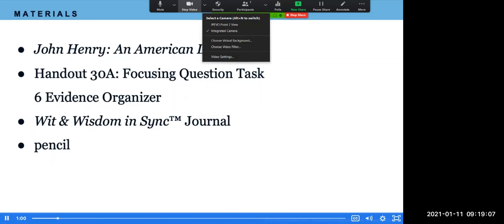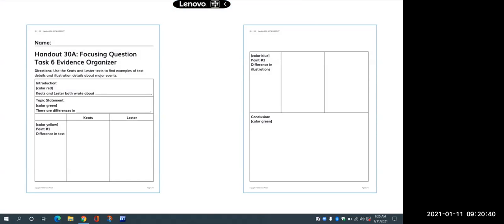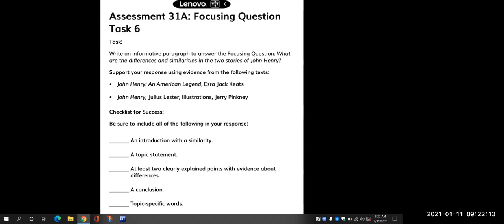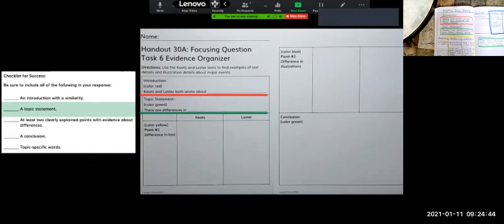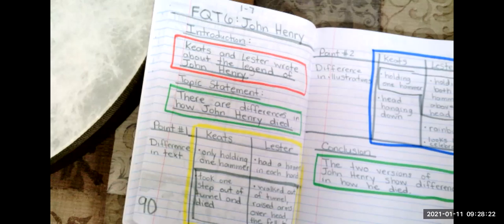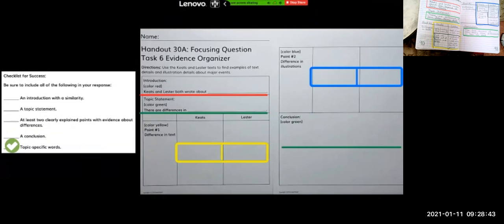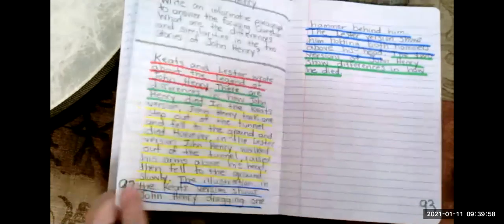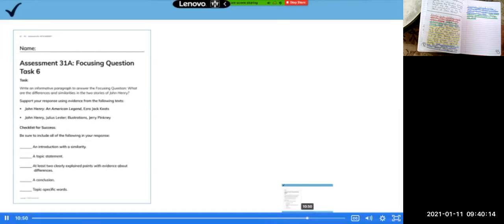WW Module 2 Lesson 25